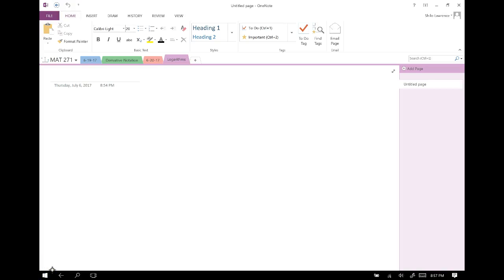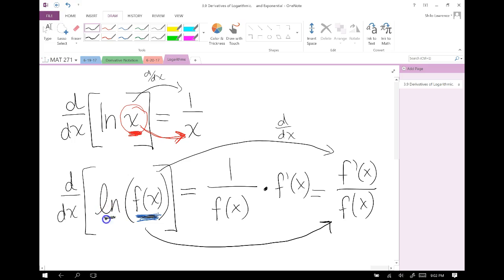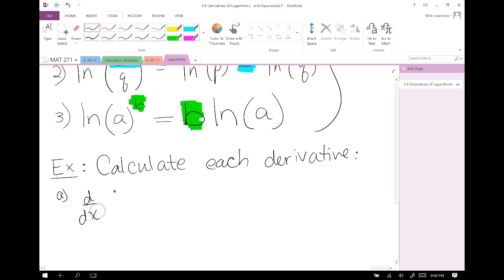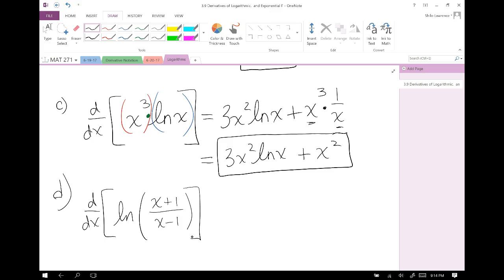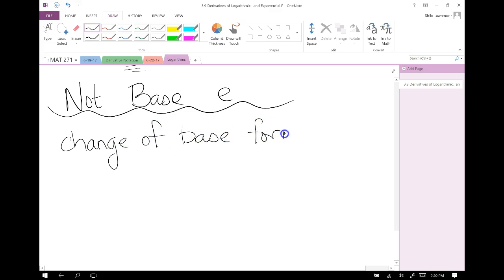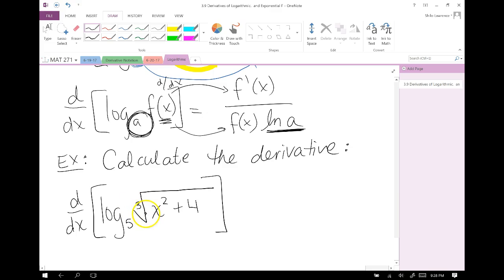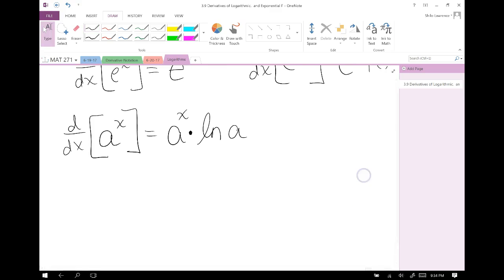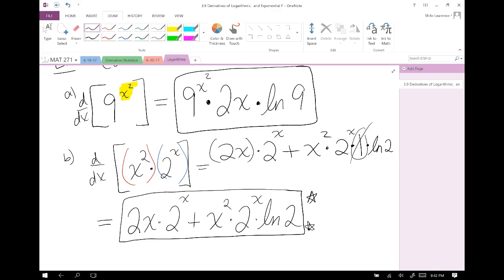MAT 271 - Section 3.9: Logarithmic and Exponential Derivativ